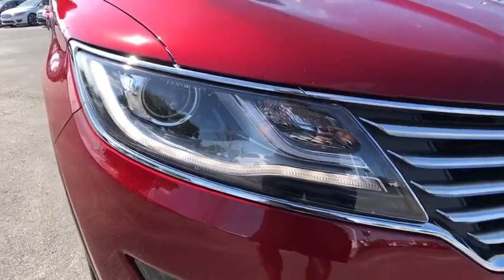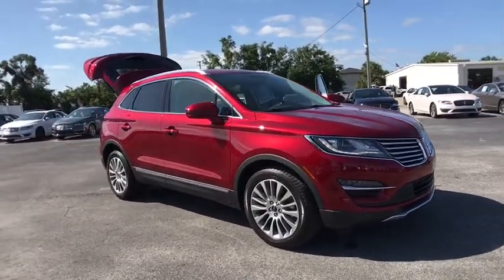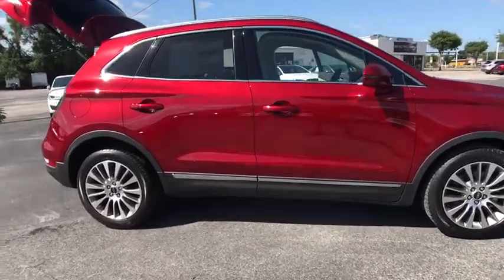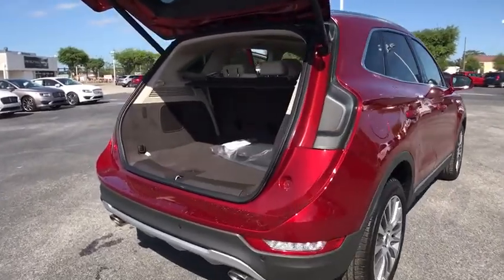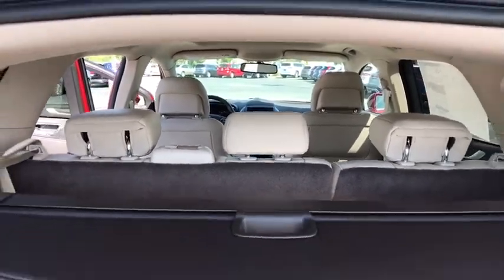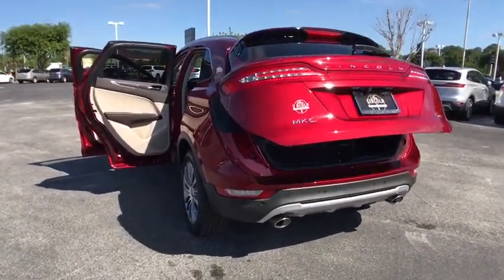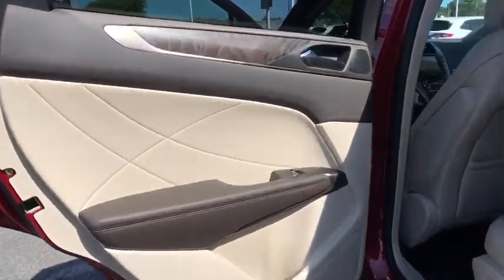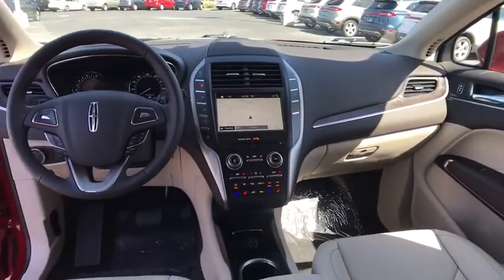2018 Lincoln MKC Orlando, Winter Park, Windermere, The Villages, Deland, FL CJUL22879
Ruby Red Metallic Tinted Clearcoat New 2018 Lincoln MKC available in Orlando, Florida at Parks Lincoln. Servicing the Winter Park, Windermere, The Villages, Deland, FL area.

Parks Lincoln
3505 US-17